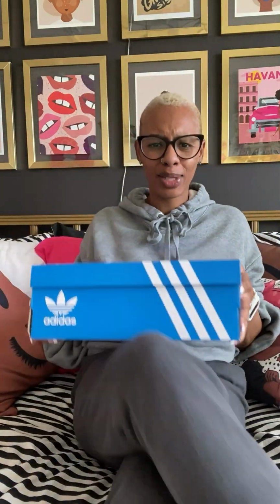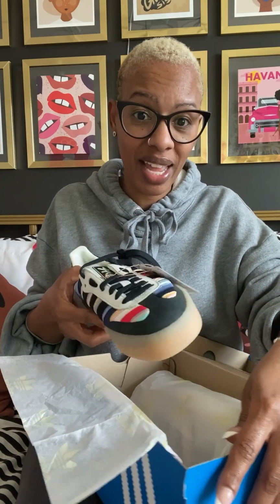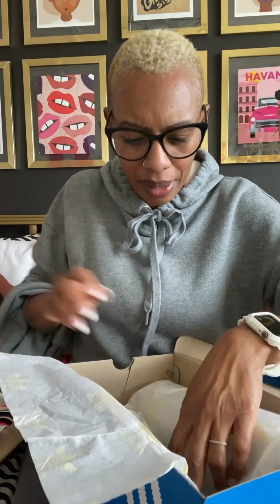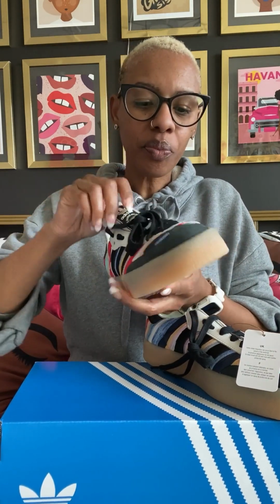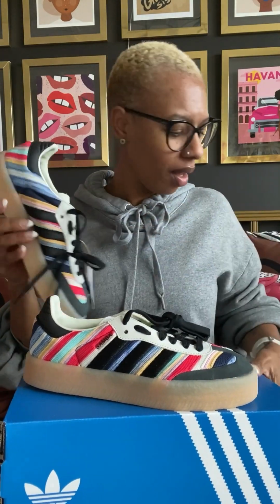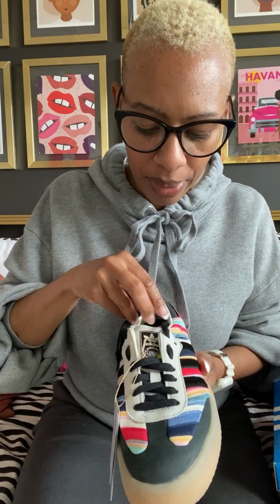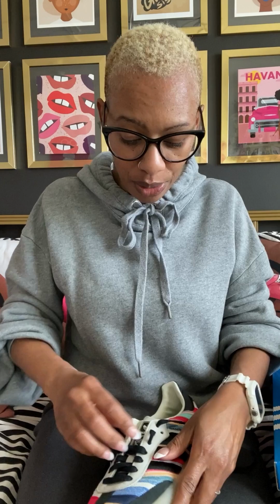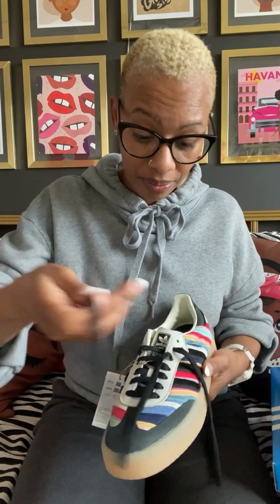Unboxing Adidas Sambe X KseniaSchnaider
Sambe is an elevated take on Sambas. 💋
- reworked textile upper
- premium embroidered 3-Stripes
- Gum rubber outsole
- Features at least 20% recycled materials.
- Price $120